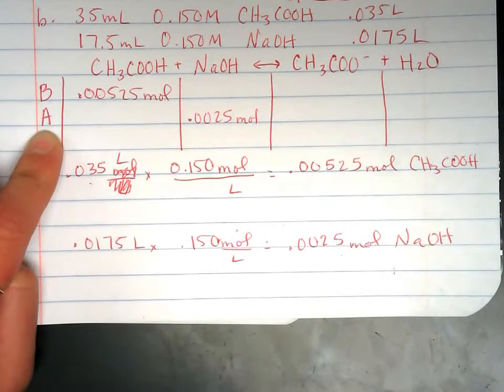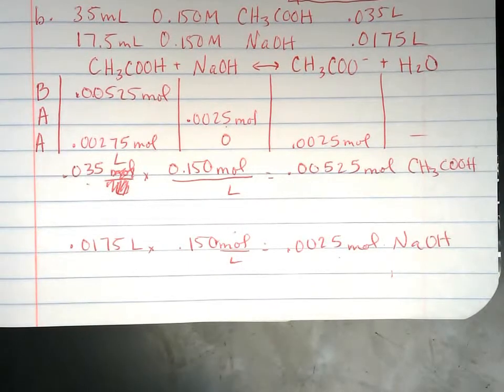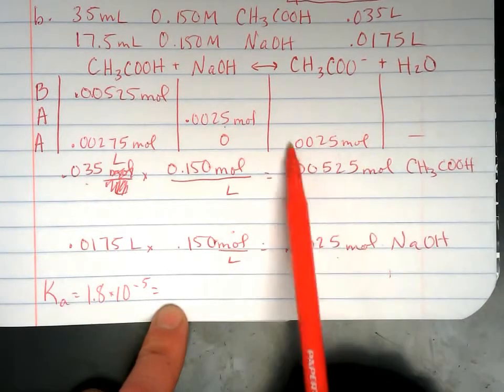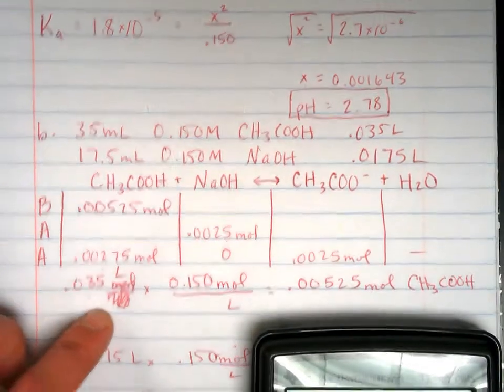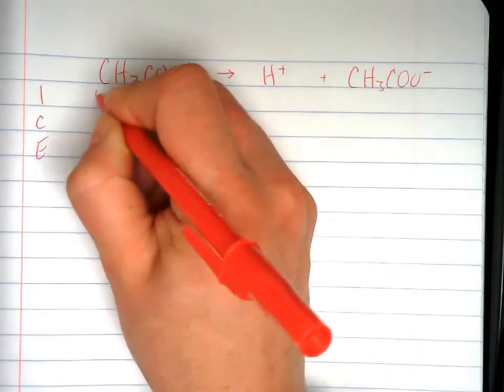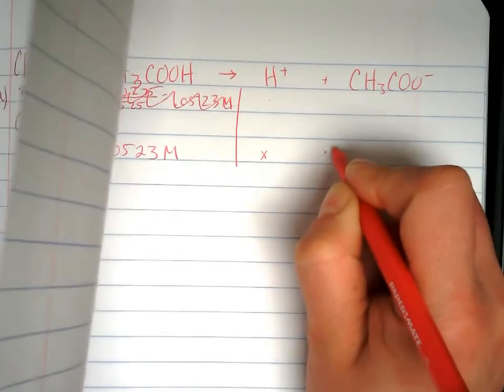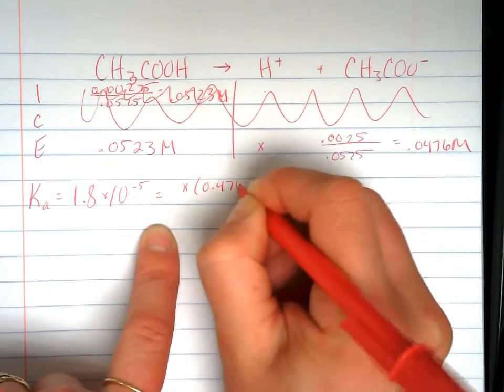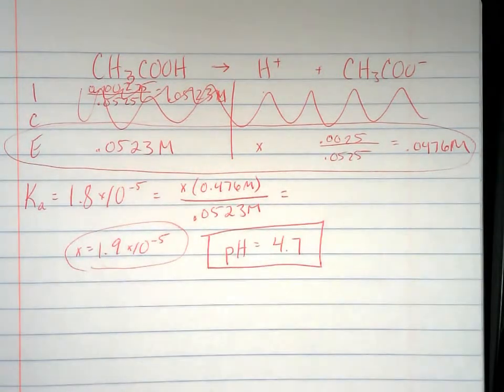AP Ch 17 Problem 45 Part 2